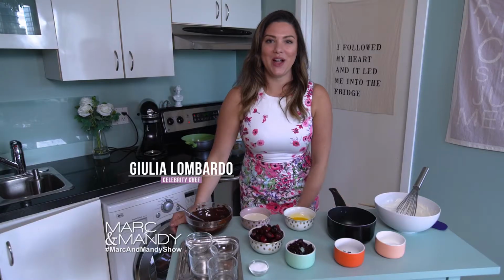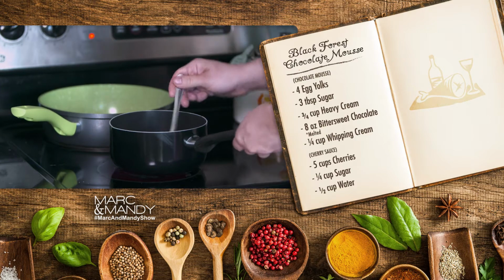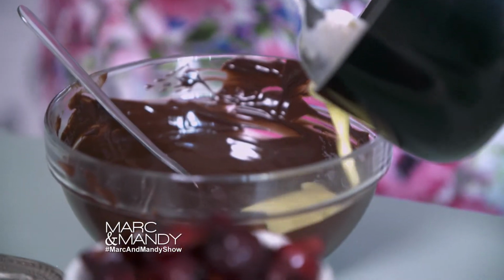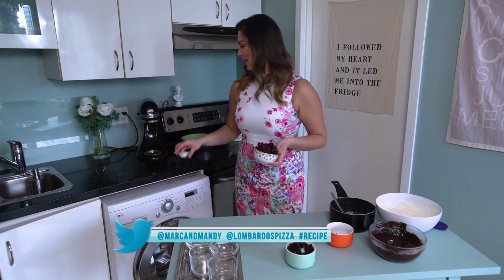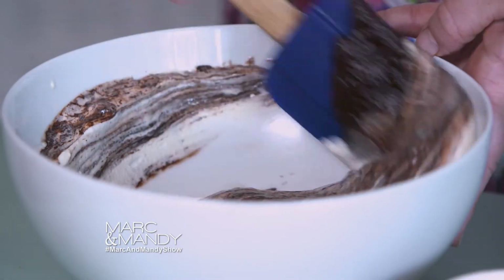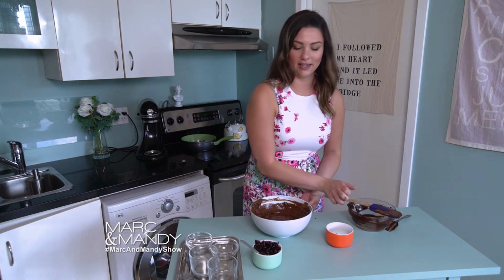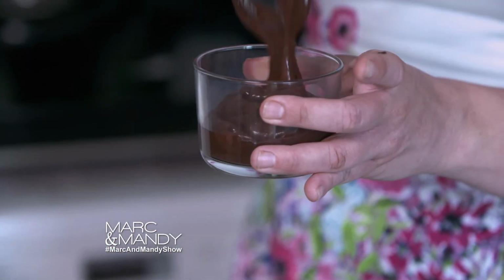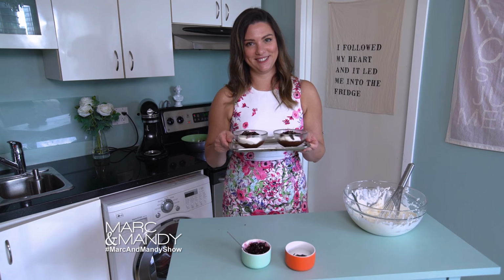Chocolate Mousse Recipe l Decadent Black Forest Chocolate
Chef Giulia Lombardo shares her delicious yet simple recipe for black forest chocolate mousse, a dessert that is sure to impress and leave everyone wanting more.

Did you know you can catch new episodes of Marc & Mandy on TV through-out North America? Check your local listings for show dates and times!

Keep in Touch with Us... Everywhere!